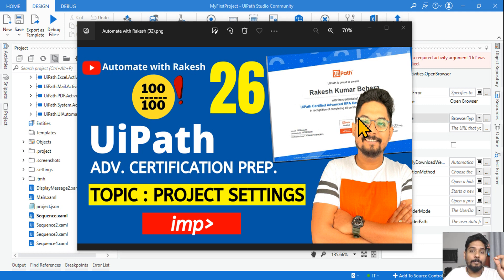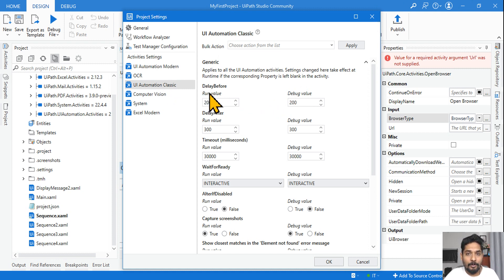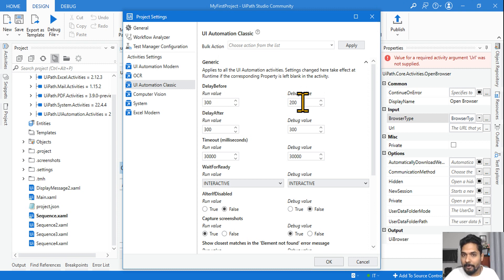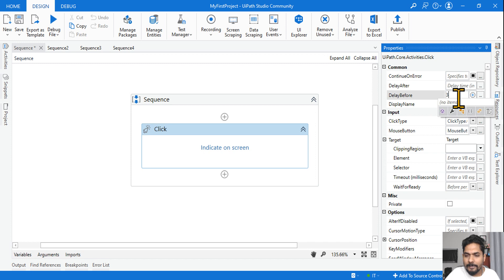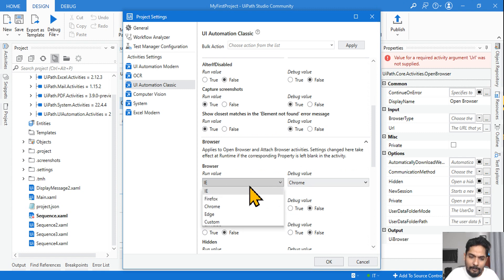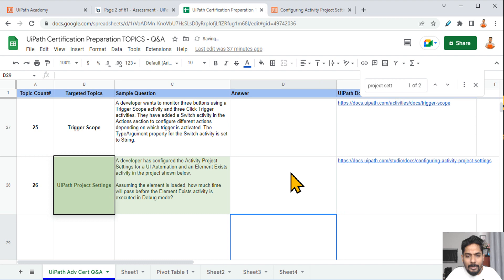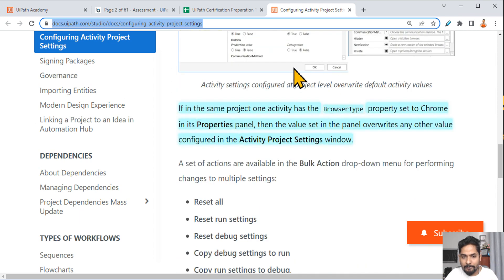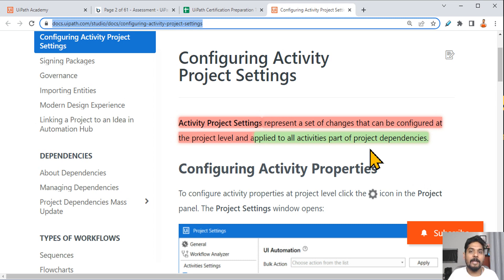UiPath Advance Certification | Topic 26 UiPath Project Settings | UiARD Certification Preparation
Learn details around uipath project settings with examples.